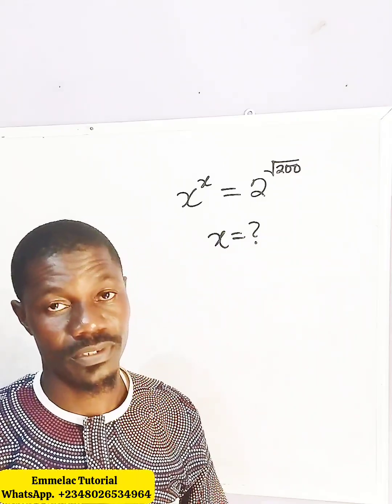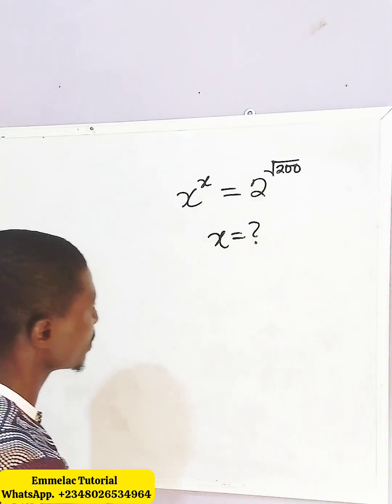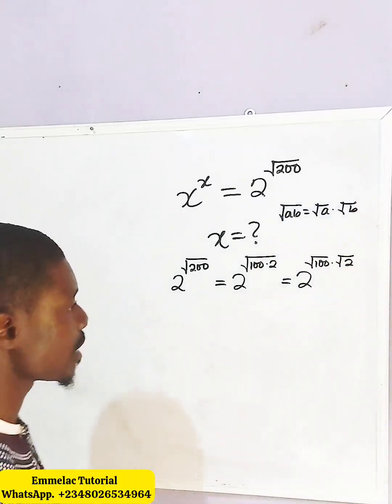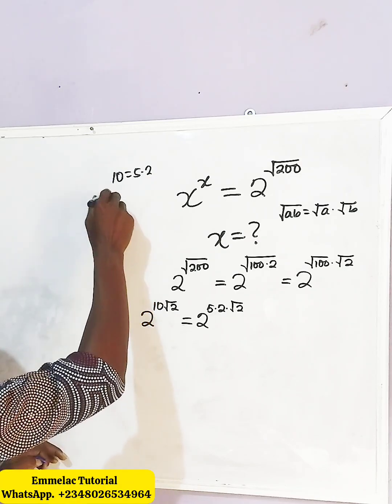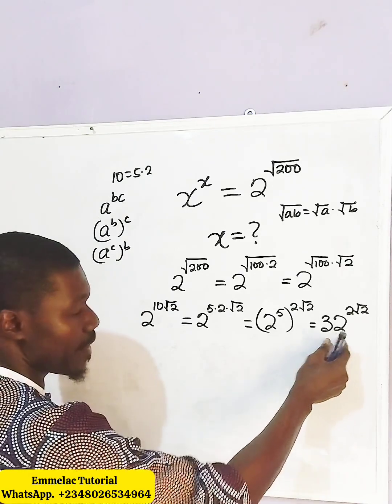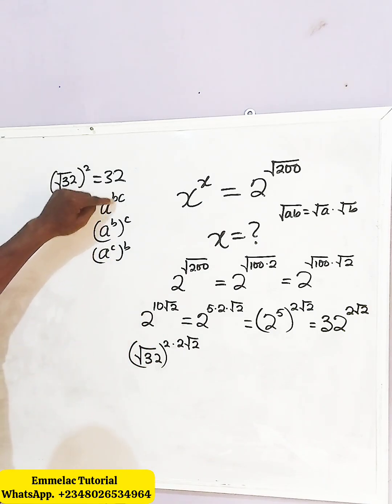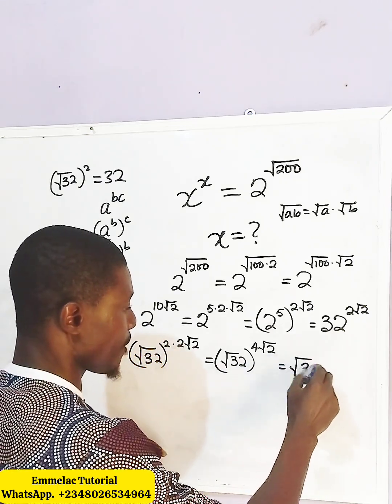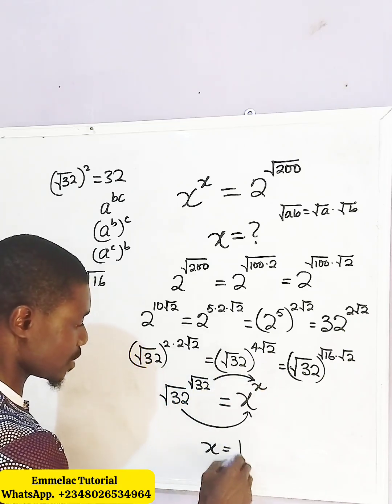Stanford University Entrance Exam